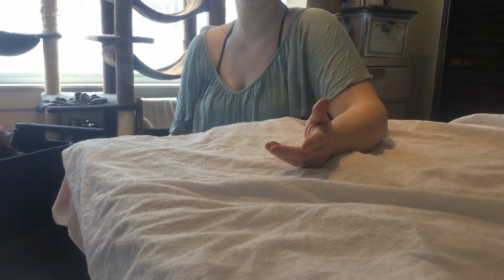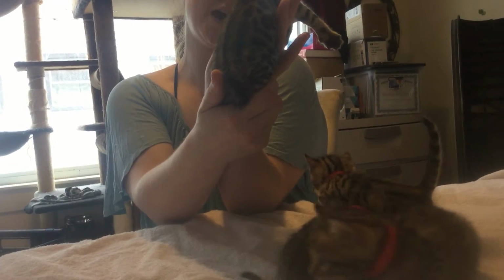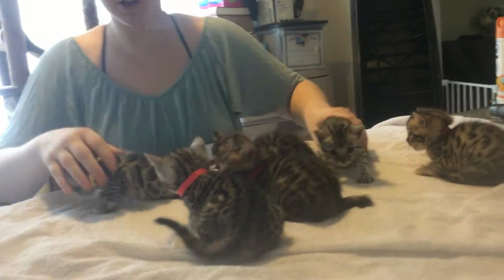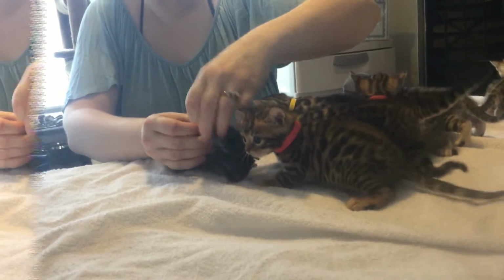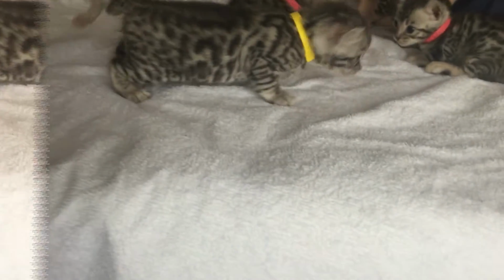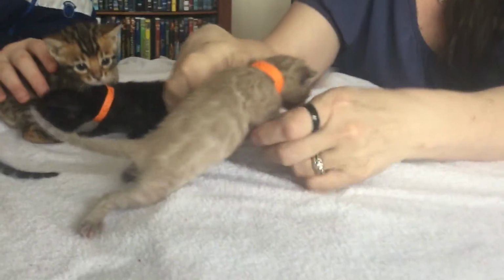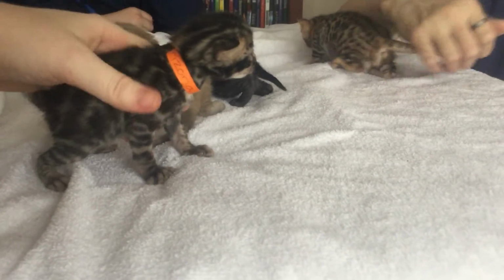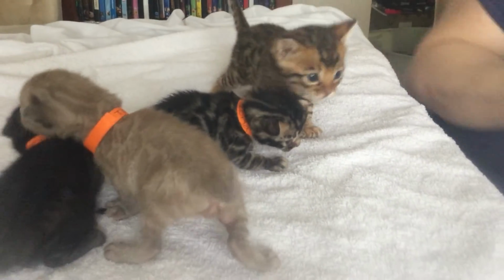Combined Sahara, Mystique & Ebony Spice litters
Sahara and Mystique's litter at 4 weeks old
Ebony Spice's litter at 2 weeks old